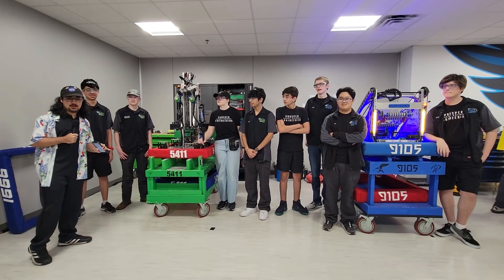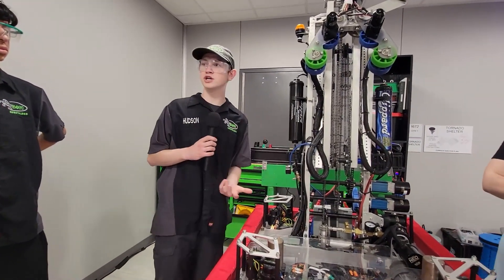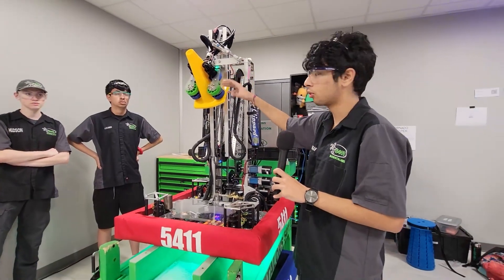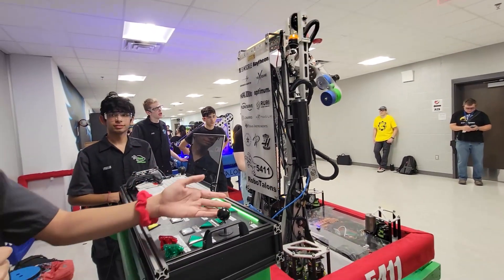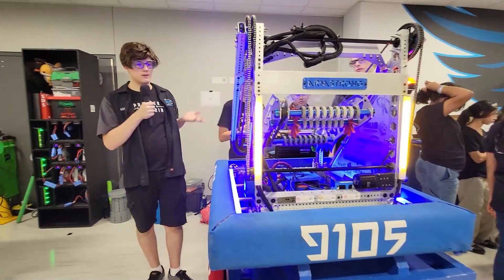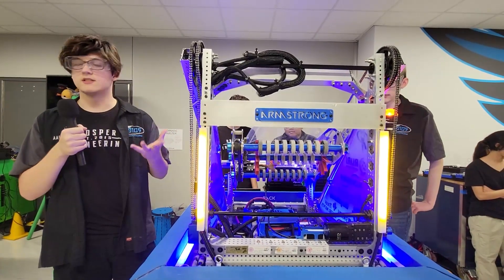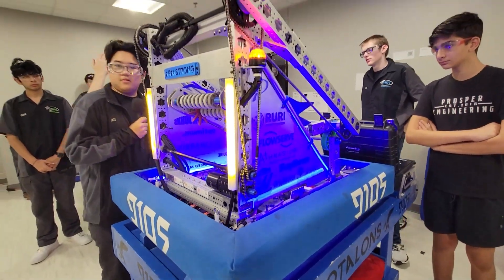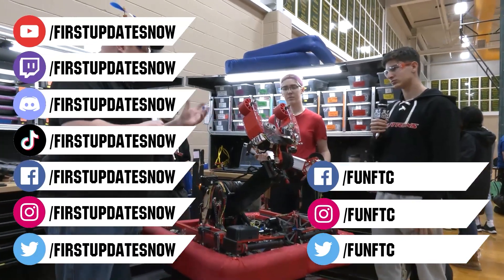Behind the Bumpers | 5411 RoboTalons & 9105 TechnoTalons | Charged Up Robots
Sibling teams 5411 RoboTalons & 9105 TechnoTalons competed together and showcase off their different Charged Up robots on Behind the Bumpers.